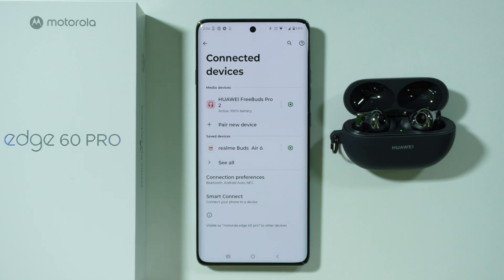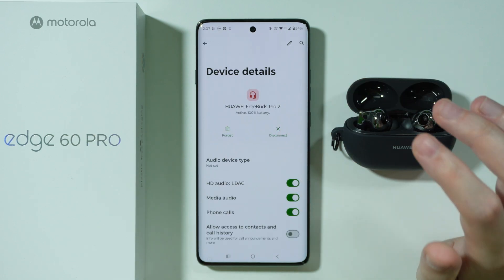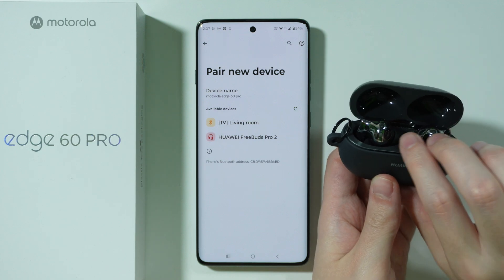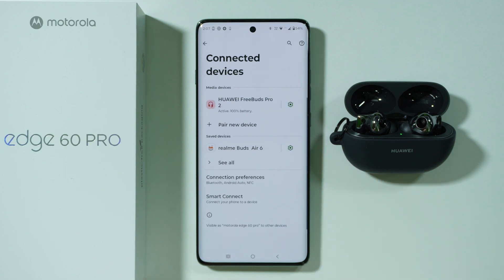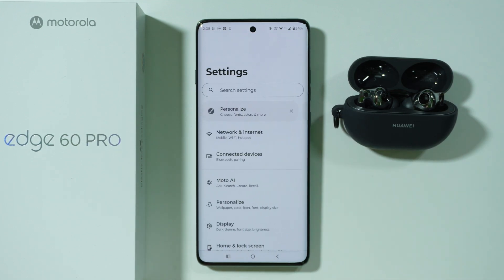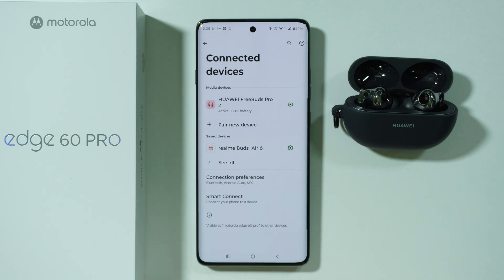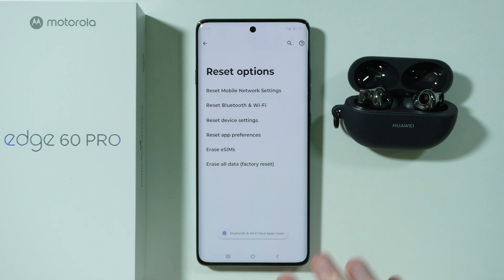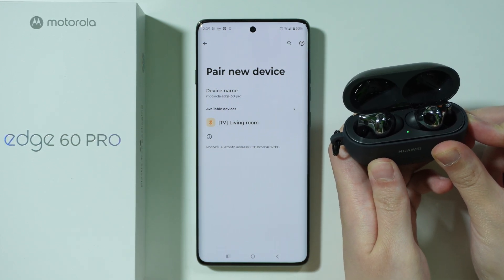Motorola Edge 60 Pro: How to Fix Bluetooth Device Not Connecting (Repair Bluetooth Issues)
Having trouble pairing your Motorola Edge 60 Pro with Bluetooth devices? This video reveals step-by-step solutions to fix connection issues with headphones, speakers, cars, and other accessories. Learn how to reset network settings, clear Bluetooth cache, update your device software, and troubleshoot stubborn pairing problems. Get your wireless devices working perfectly again with these professional repair techniques!